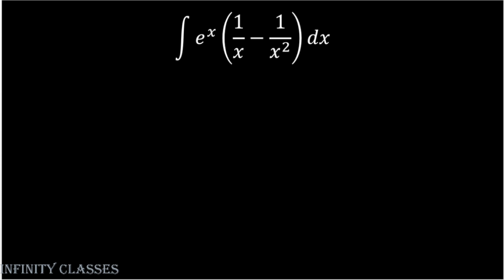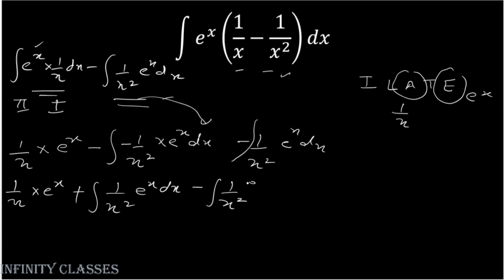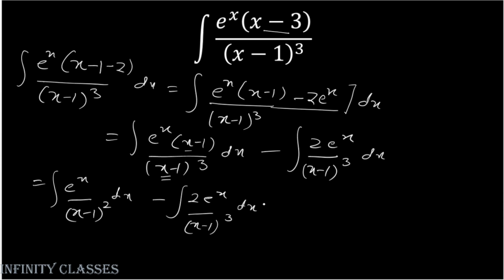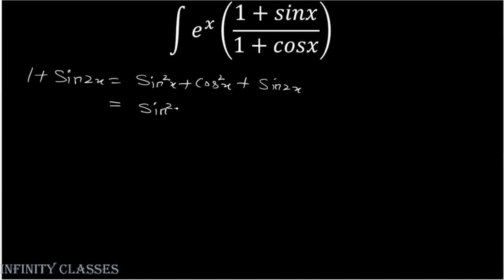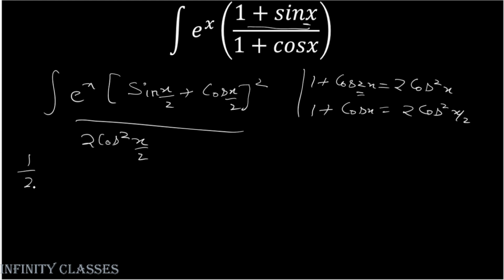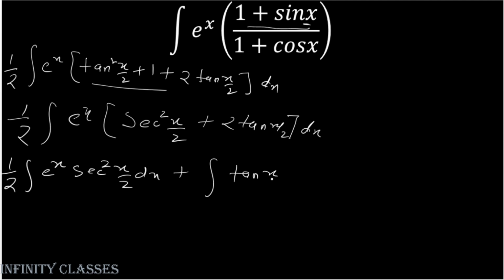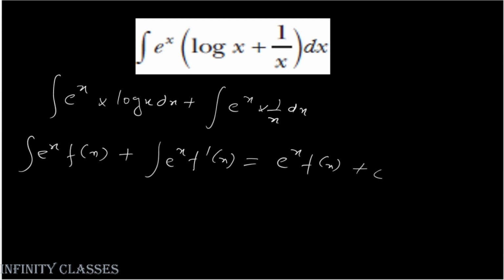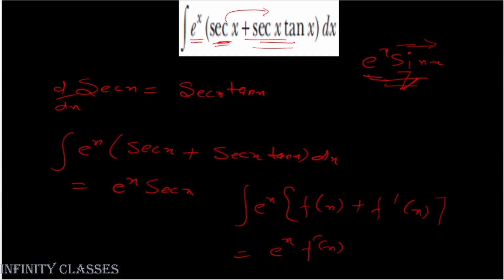Integration by parts part II CLASS 12 CBSE CHAPTER 7